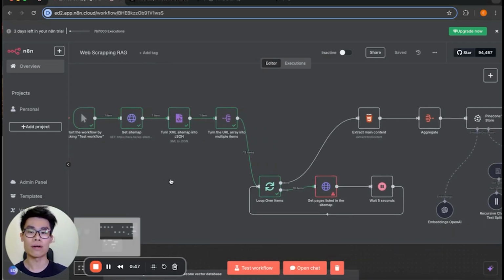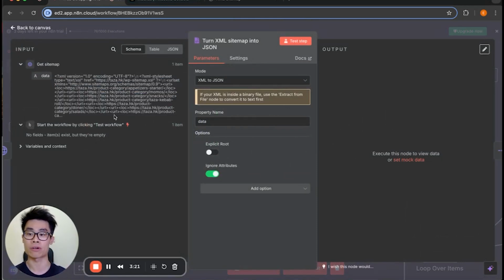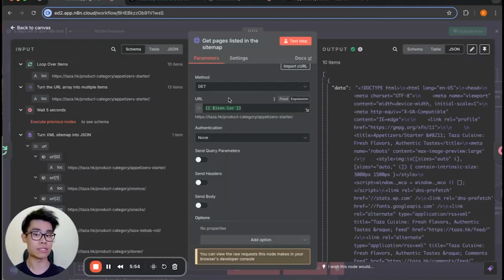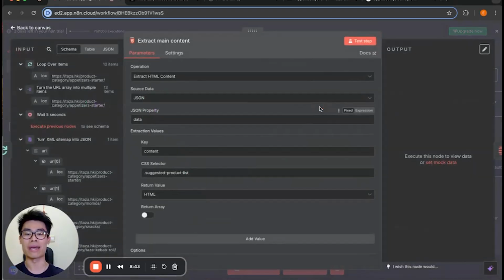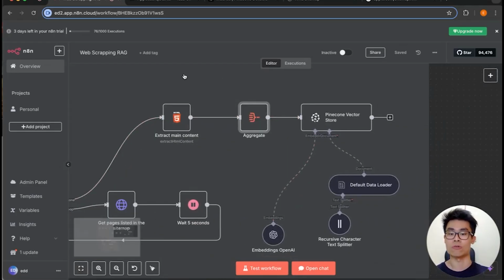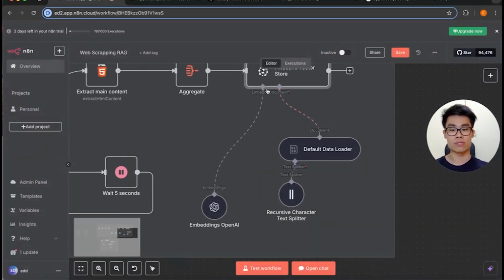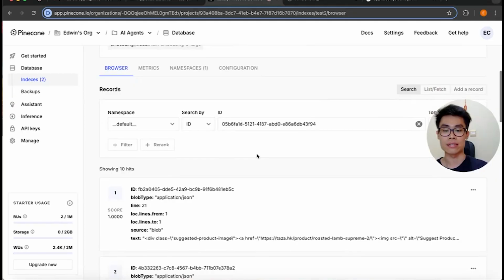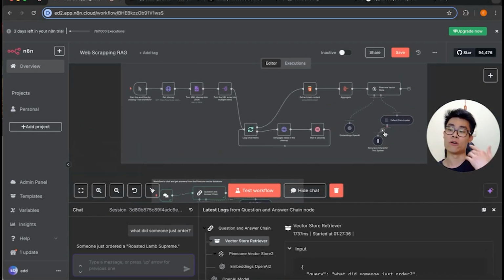This n8n Workflow Scrapes ANY Websites for your AI Agent